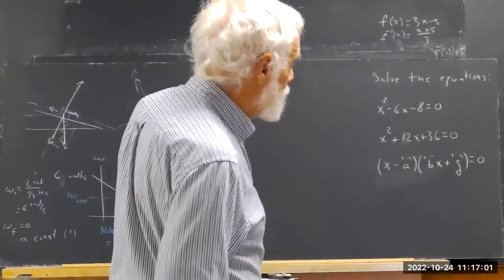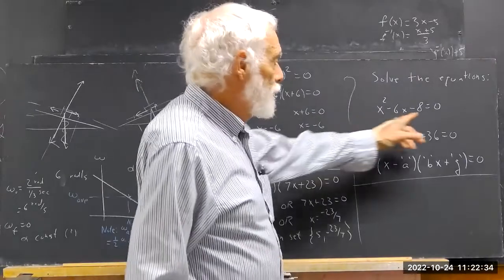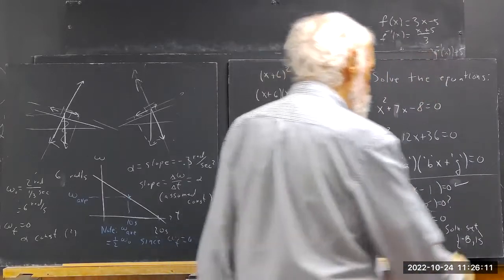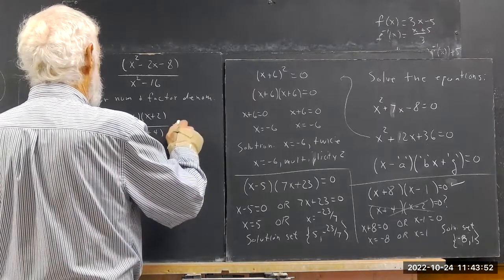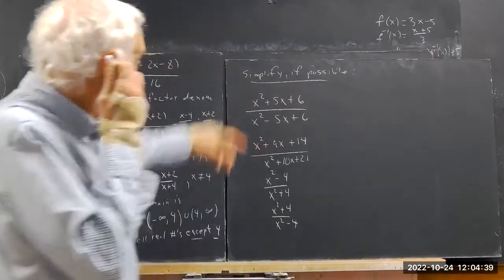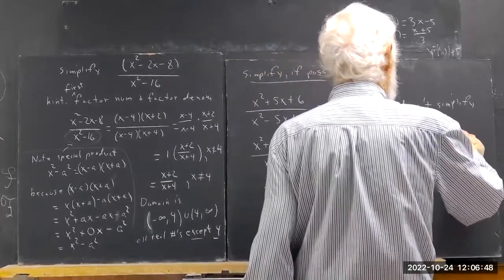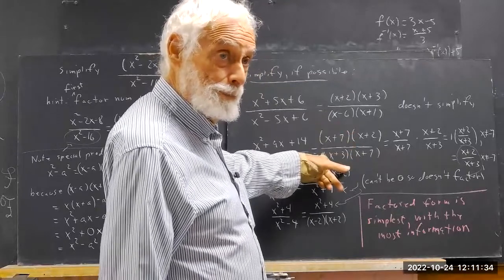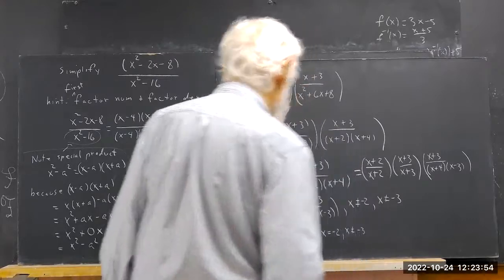dagM60_221024_simplifying_rational_expressions__35